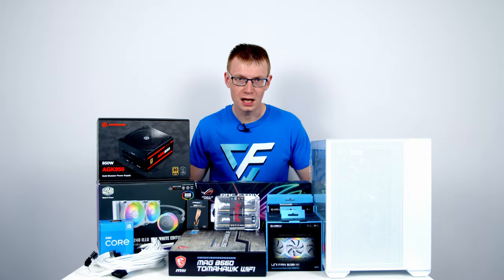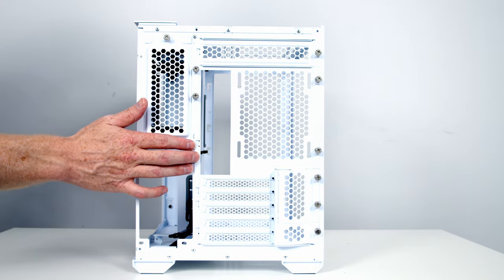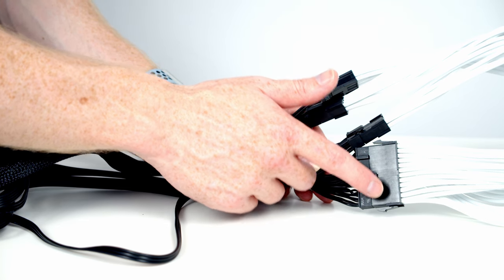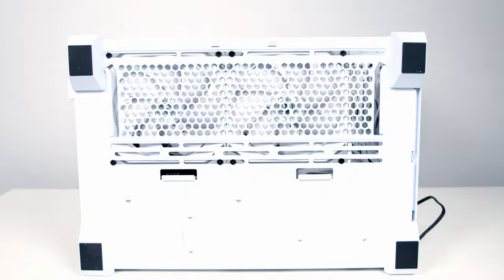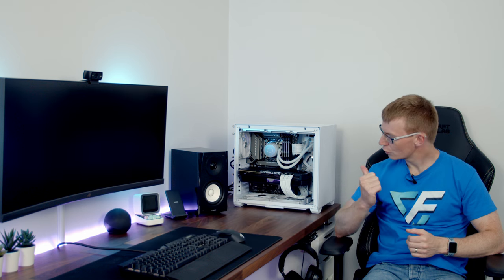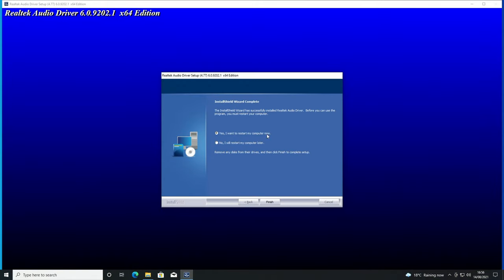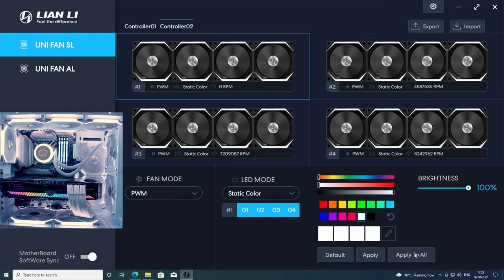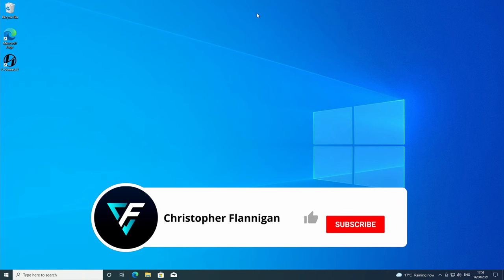Lian Li O11 Air Mini PC Build Guide - Step by Step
A full step-by-step PC build guide in the Lian Li O11 Air Mini featuring the RTX 3080 and i5-11500. This tutorial includes putting all the parts together, installing windows, installing drivers, RGB software and overclocking RAM. This guide assumes no previous knowledge and is perfect for a first time PC builder. Links to parts used in the build are below.

00:00 The Parts
01:21 Preparing the Case
08:19 CPU Installation
09:16 CPU Cooler Backplate Installation
09:32 M.2 SSD Installation
10:32 RAM Installation
10:58 Motherboard Installation
11:12 Case Cable Installation
12:27 Power Supply Installation
14:28 AIO CPU Cooler Installation
18:34 Case Fans Installation
23:18 Graphics Card Installation
24:04 Cable Mismanagement
24:44 Completed Build Footage
25:24 Outro
26:07 Installing Windows 10
28:54 Driver Installation
33:34 RGB Software Demonstration
39:29 Updating the BIOS
41:17 Adjusting BIOS Settings
44:55 Confirming RAM Speed and Resizable Bar

• LIAN LI O11 Air Mini
• MSI MAG B560 TOMAHAWK WIFI
• Intel Core i5 11500
• Cooler Master MasterLiquid ML240 Illusion
• Kingston FURY Beast RGB 32GB (4x8GB) 3600MHz
• ASUS ROG STRIX RTX 3080 (ROG-STRIX-RTX3080-O10G-GAMING)
• Sabrent 2TB Rocket 4 Plus 2 TB
• ARESGAME 850W Power Supply
• Lian Li UNI Fan SL120 3 Pack White
• Lian Li UNI Fan SL140 2 Pack White

A time-lapse of the build can be seen

Music